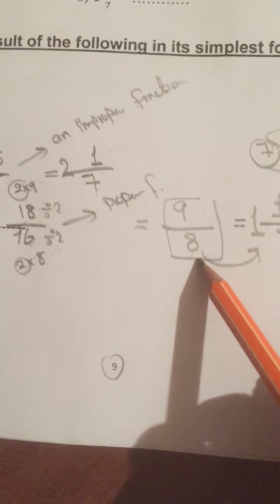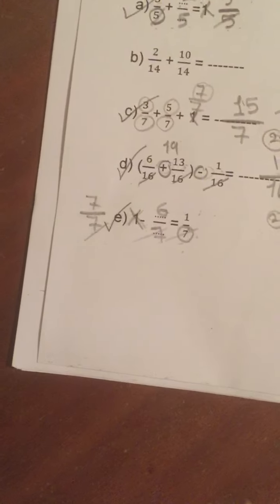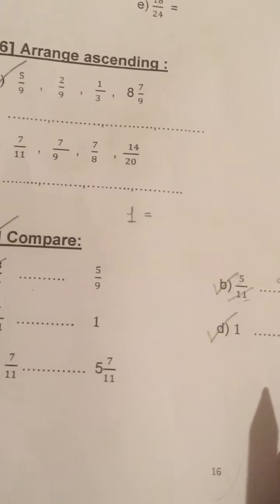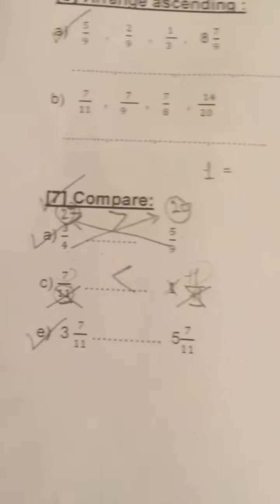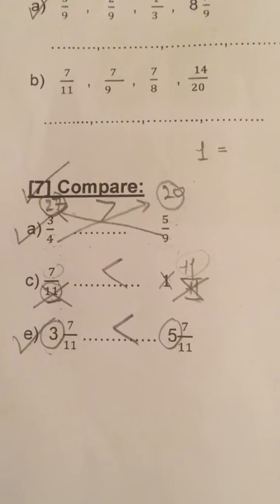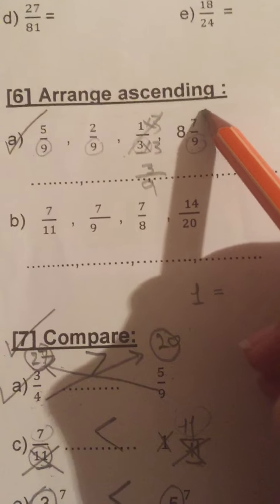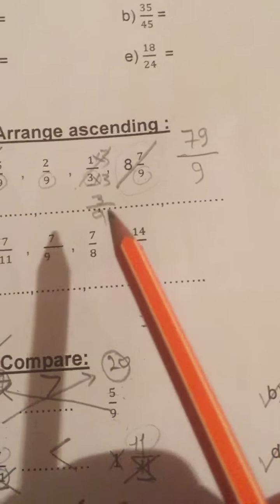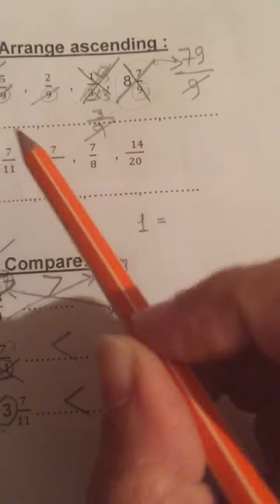Junior 4 Maths Comparing & Ordering fractions P 16